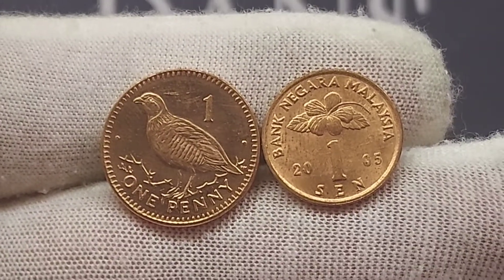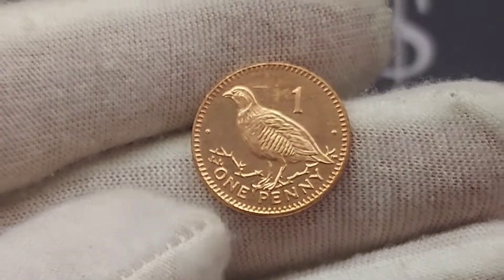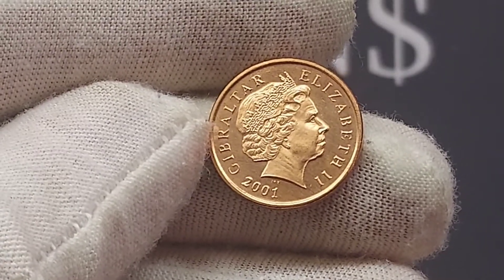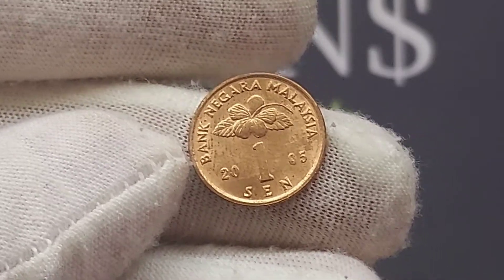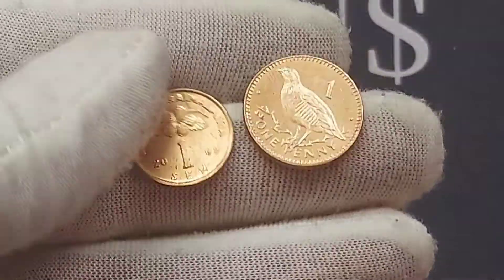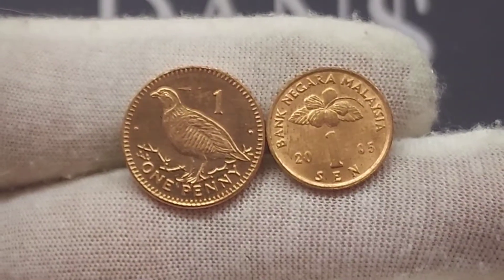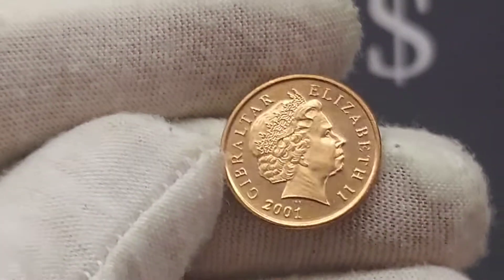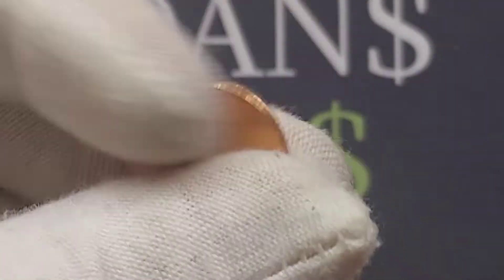DANS COIN REVIEW + VALUATIONS #18 - 2005 1 sen coin & 2001 one penny coin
DANS COIN REVIEW + VALUATIONS #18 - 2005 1 sen coin & 2001 one penny coin Gibraltar. Bank negara Malaysia 1 sen coin features the drum and the Gibraltar 2001 1p coin features the barbary partridge. We will look at the mintage figure of the coin, the coins design and also the true value of the coin. Best of luck with your coin hunts everyone.